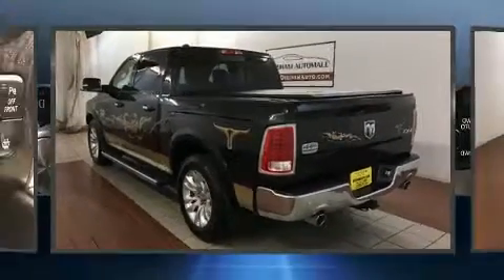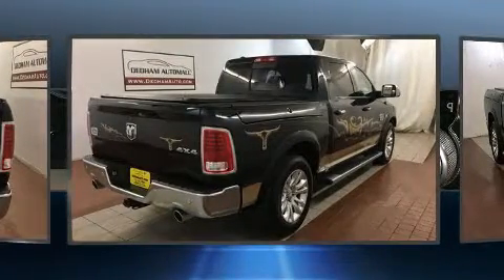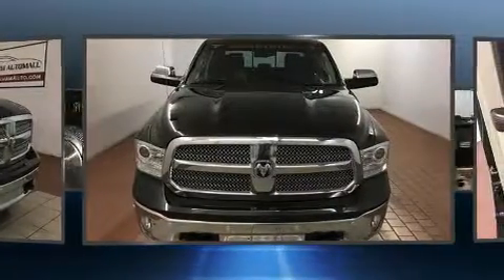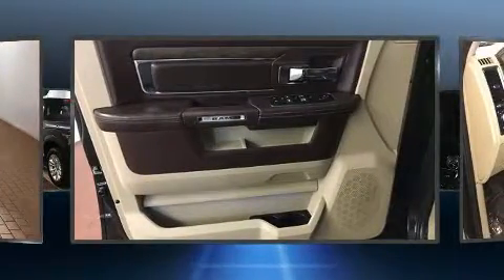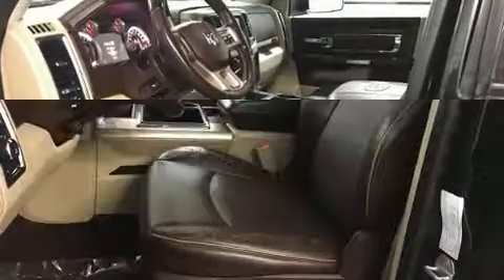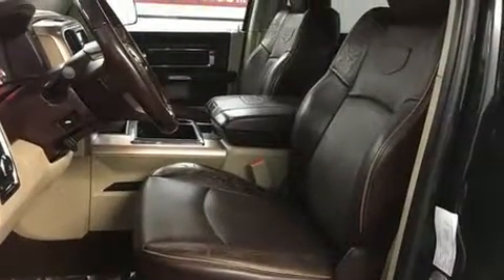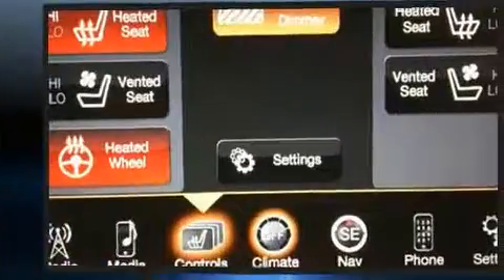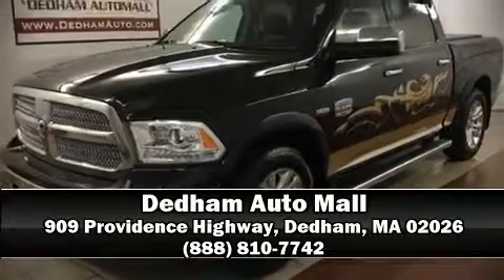2015 Ram 1500 Longhorn in Dedham, MA 02026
Get excited about the 2015 Ram 1500 This 4 door, 5 passenger truck still has less than 25,000 miles! It includes power seats, a tachometer, a leather steering wheel, a built-in garage door transmitter, an automatic dimming rear-view mirror, adjustable pedals, a bedliner, and voice activated navigation. Rear passengers enjoy the seat heating functionality, keeping them warm during the winter months. Audio features include an AM/FM radio, and 10 speakers, providing excellent sound throughout the cabin. Passengers are protected by various safety and security features, including: head curtain airbags, front side impact airbags, traction control, brake assist, a panic alarm, an emergency communication system, and 4 wheel disc brakes with ABS. Electronic stability control ensures solid grip atop the road surface, no matter how challenging the driving conditions. It also arrives with a Carfax history report, providing you peace of mind with detailed information. We have the vehicle you've been searching for at a price you can afford. Please don't hesitate to give us a call.